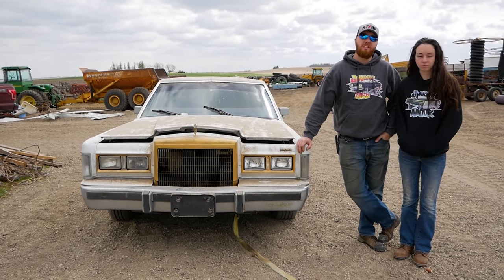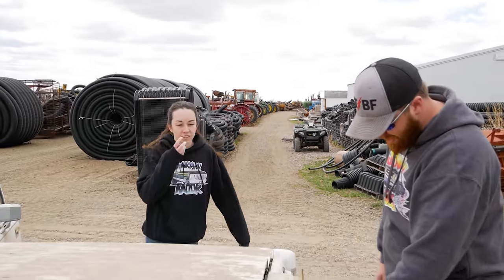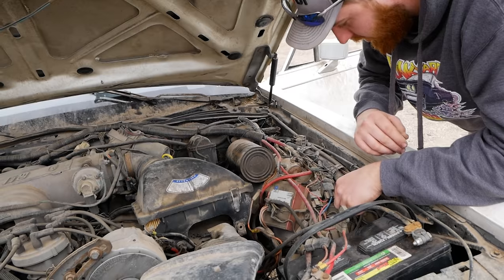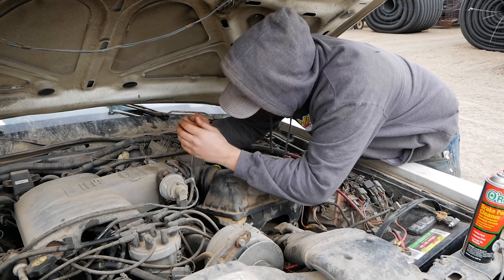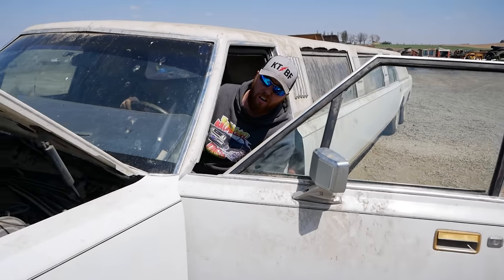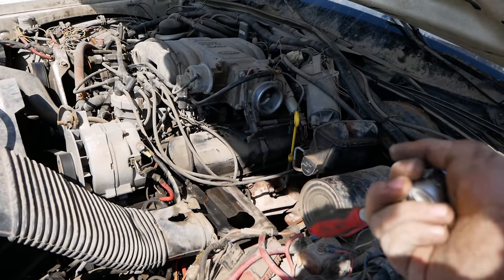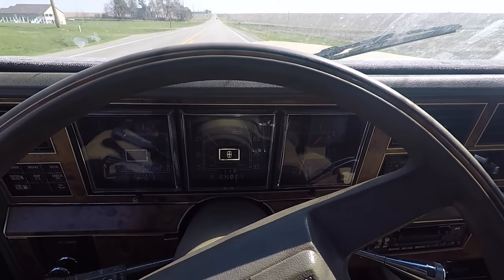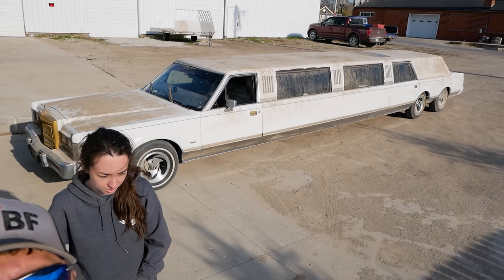Can We Fix an ABANDONED 35 Foot Limo?! - EFI Revival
Today we bring an abandoned LIMO back to life!

MERCH! JUNKYARDDIGS.COM